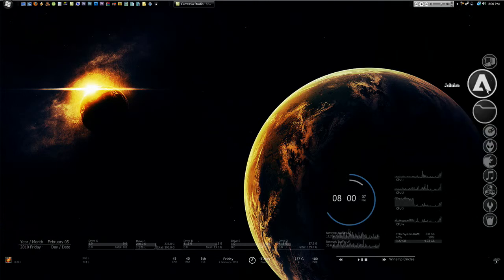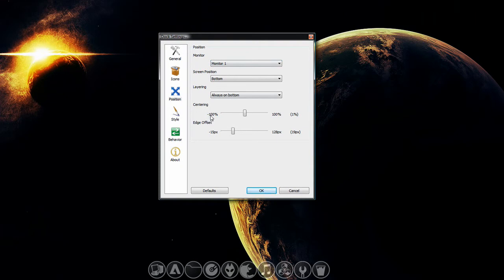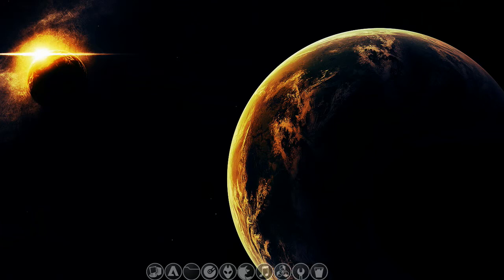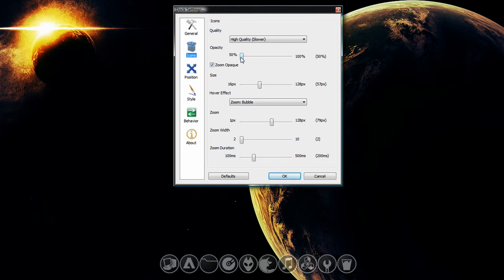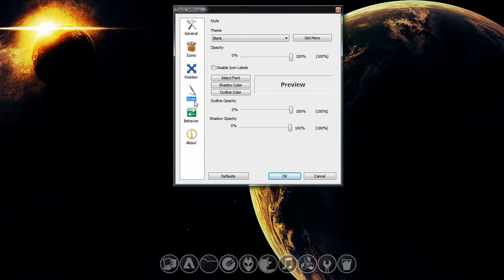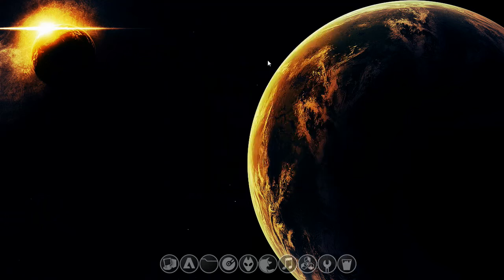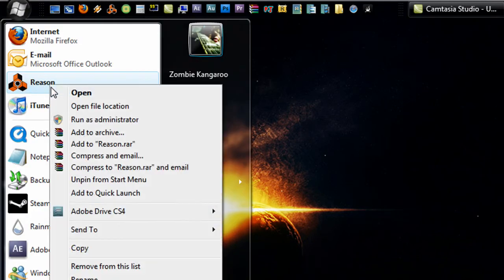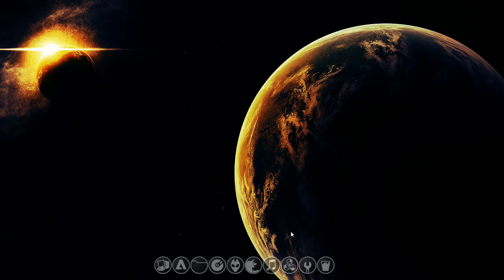Rocketdock Beginner's Tutorial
a small rocketdock tut

few people sent me a message about packaging the theme i used in this vid.  so here it is, this pack includes the icons, vista theme, wallpaper (both 1 monitor and dual monitor versions)  and the rainmeter skins used.  enjoy  =d